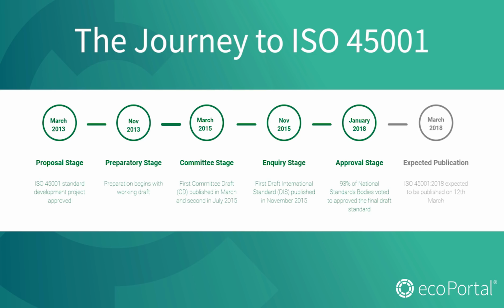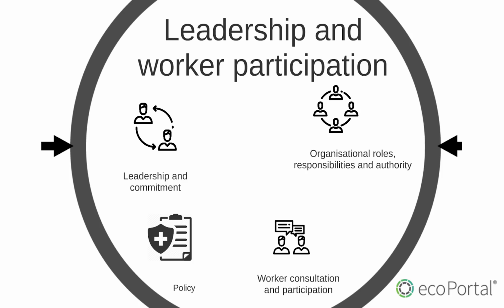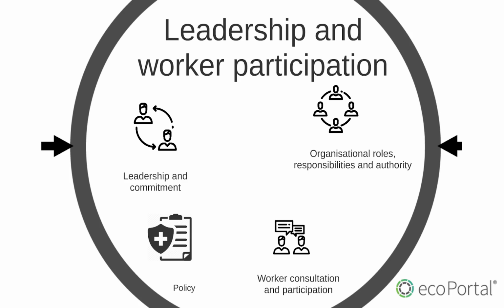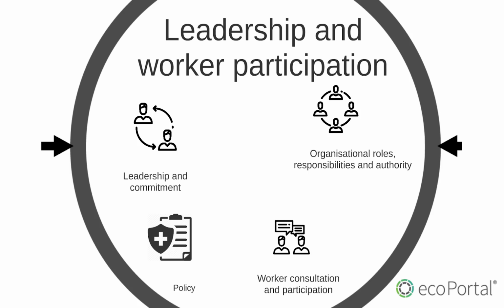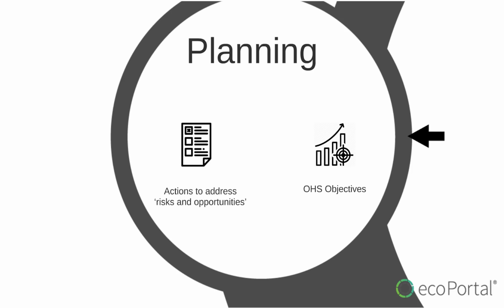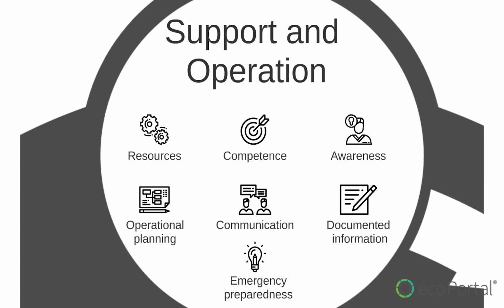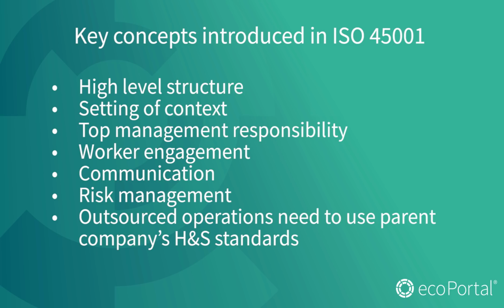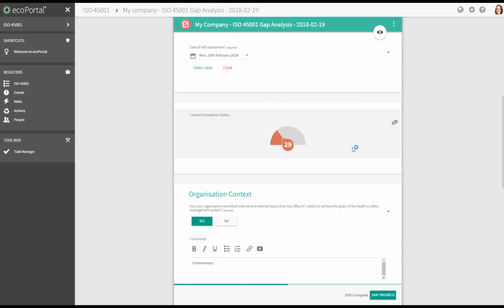ISO 45001 Explained + Free Tool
The International Standards Organisation has announced that the long awaited international health and safety standard ISO 45001 will be published in London on 15th of March 2018.

ISO 45001 will outline the requirements for implementing a management system and framework that reduces the risk of harm and ill health to employees.

During this interactive Webinar Dr Manuel Seidel, ecoPortal’s Chief Solutions Officer, will provide an introduction to the main requirements of the new standard and how it will affect organisations looking to comply:

The latest update on the timing of the impending release of the new standard.
Compare ISO 45001 with other standards such as AS/NZ 4801 and OHSAS 18001.
Explain how ISO 45001 fits in the New Zealand legislation context
Outline the relationship between the new standard and ISO 9001 and ISO 14001
Describe how to assess your organisation against the requirements of the standard
Highlight the case for getting on board - Why you should align your H&S system with ISO 45001